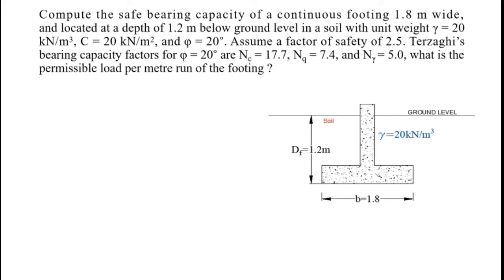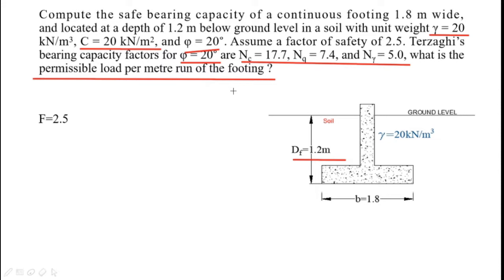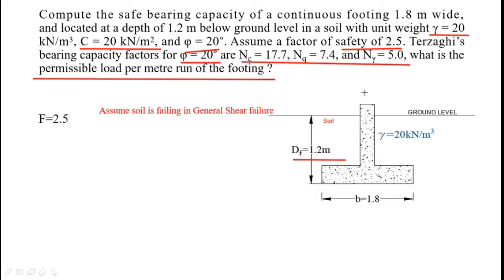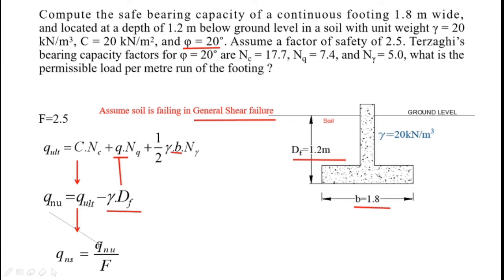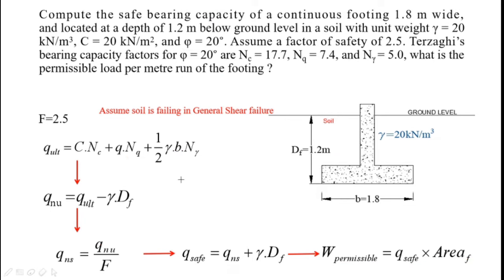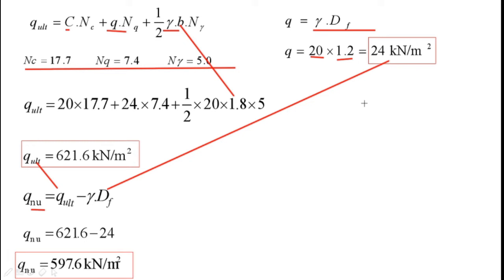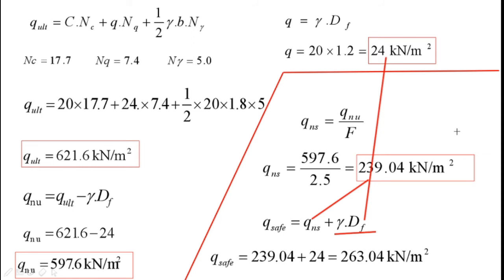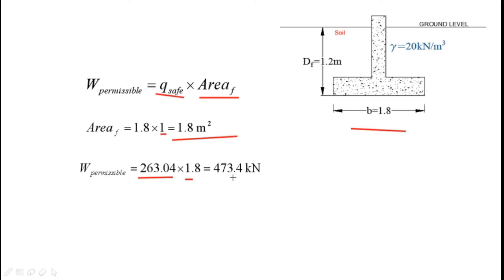Shallow Foundation: Numerical on Calculation of Safe Bearing Capacity and Permissible Load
This video discribe the procedure of calculation of Safe Bearing Capacity of Shallow foundation and Permissible Load that can be carried by a footing. We have used Terzaghi's Method for calculating safe bearing Capacity

Terzaghi’s method is, in fact, an extension and improved modification of Pandtl’s (Terzaghi,1943). Terzaghi considered the base of the footing to be rough, which is nearer facts, and that it is located at a depth Df below the ground surface (Df ≤ b, where b is the width of the footing).